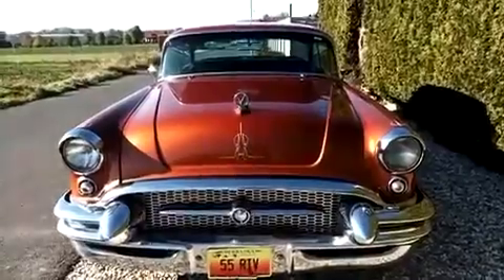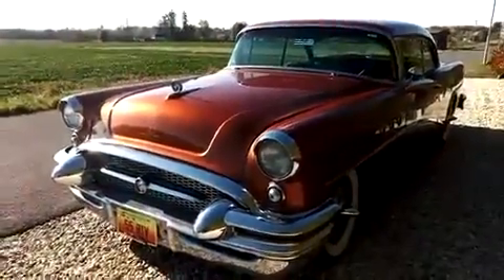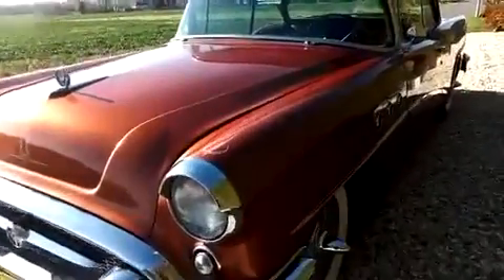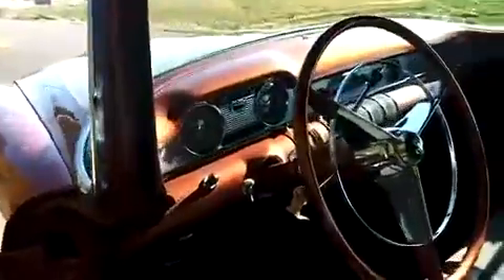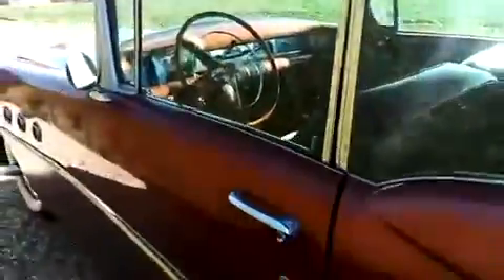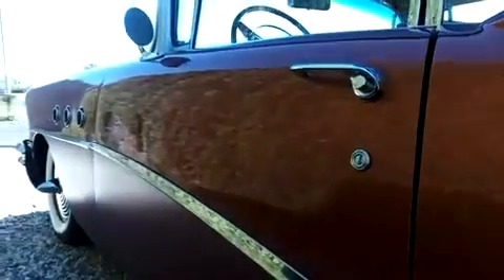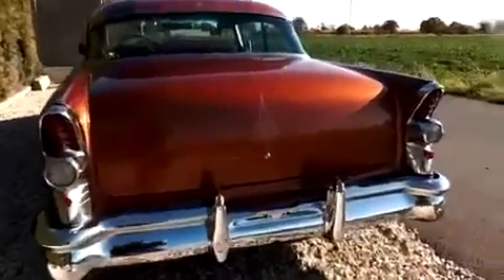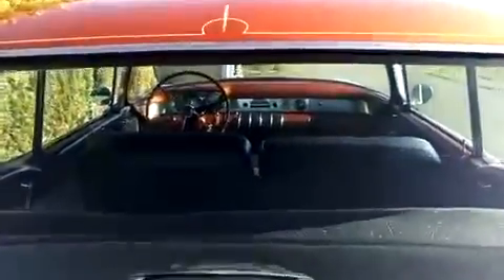1955 Buick Riviera Special from Mackey Vintage to Czech Republic with Love!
Roman purchased this beautiful classic vehicle from us sight unseen and we shipped it to him overseas.  Thank you for the wonderful video and comments!